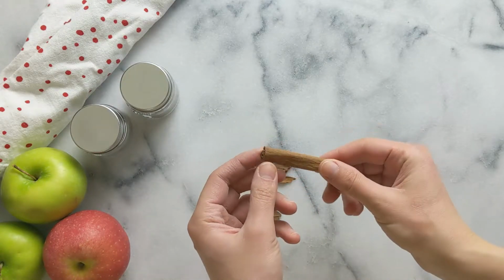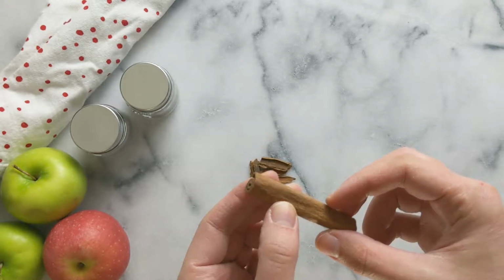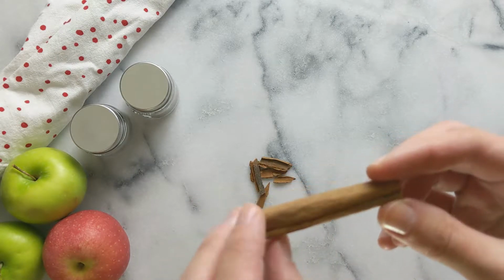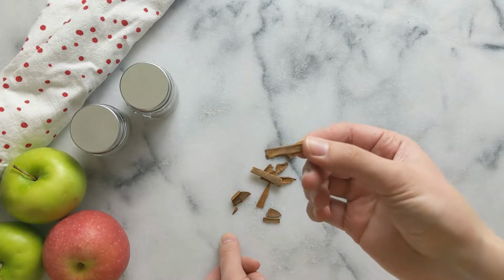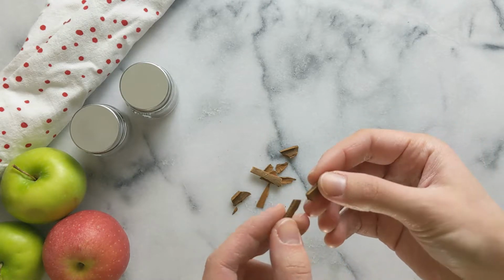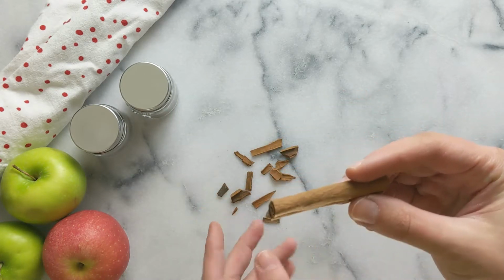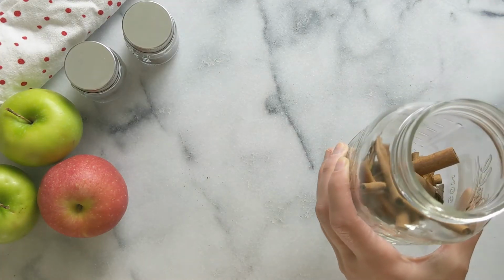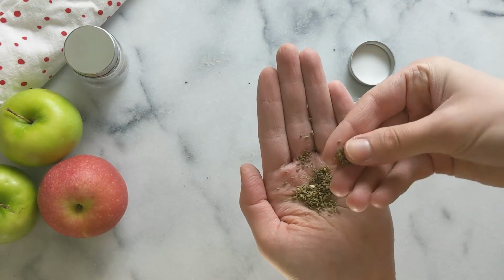Getting started with spices: Cinnamon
Did you know that cinnamon was used 1000s of years ago to mummify Egyptian royalty? Learn about the different types of cinnamon and how best to use them.